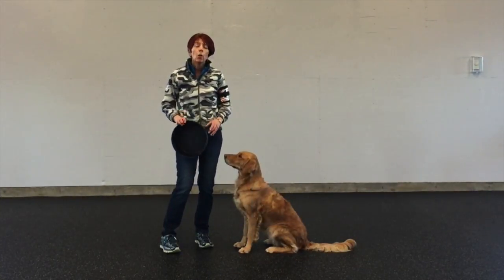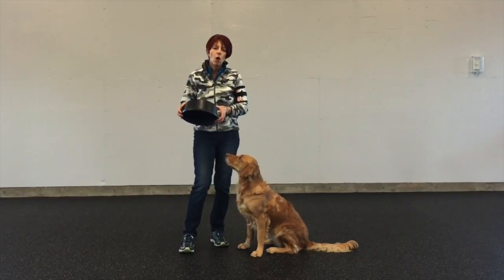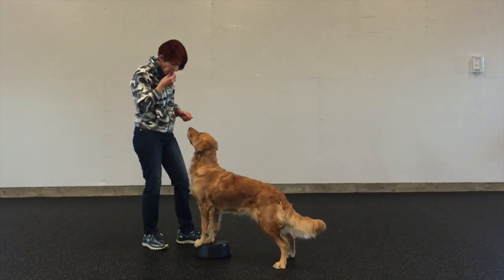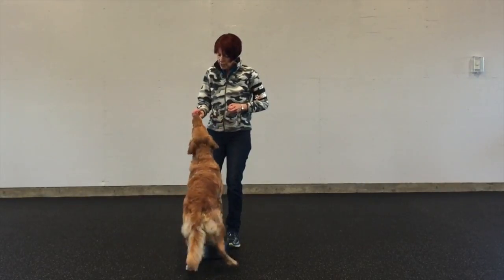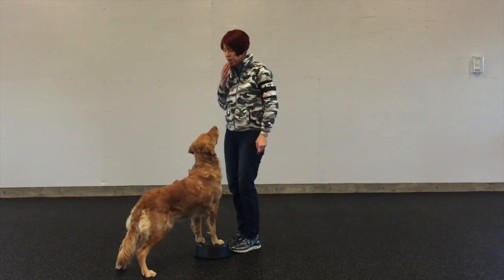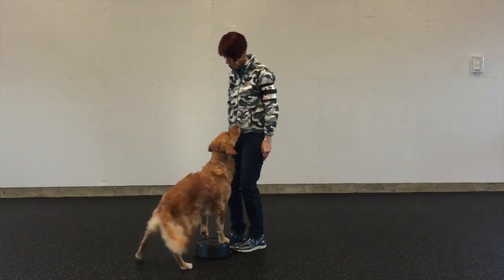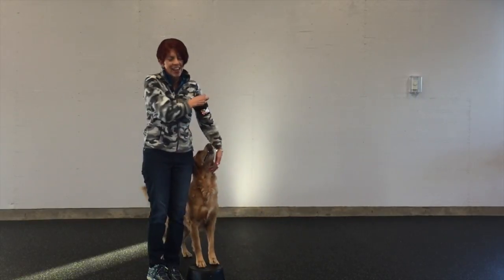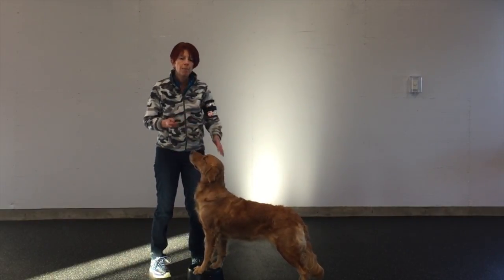Pot work for Canine Body Awareness work for competition and rally obedience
This video is about Pot work for competition and rally

I use “The Pot” to teach a young puppy, or adult dog how to use their rear. The pot keeps the front feet in place, so that they can maneuver their rear easily and without confusion. The Pot training transfers extremely well to helping your dog to understand front position and also heel position!

Pot Training for Body Awareness

Why “The Pot” Training Helps…

the dogs really enjoy this exercise
the method is easy to teach
it helps to improve your dog's balance
teaches your dog how to use his rear
keeps your dog supple and limber
helps to maintain rear/back muscles
use it for a prelude to side stepping
use it for a prelude to doing fronts
helps to teach your dog to find and learn heel position

Finding the Right Pot

Your pot needs to have a non-slip surface on the top, 2 – 3 inches high, it can be round or square, with just enough width to it so your dog can turn and move his front feet comfortably, yet not too wide as you want to teach your dog to keep his front feet under him. Make sure that your pot is solid and does not give under the weight of your dog. The idea sprouted from agility trainers whom use a large round ball that their dogs learn to balance on.

Getting Started Training with the Pot

You will find training the pot alot of fun. First just reward the slightest achievement. For example, encourage your dog onto the pot, even if they just touch the pot, reward that to start. I had one dog that simply would not put one foot on the pot, so I gently put one of her feet onto the pot, said YES, and rewarded. This was enough to give her the confidence to try it herself and from there, she started to offer two paws up.

Don’t get frustrated if your dog doesn’t understand what you want right away, just take it one paw at a time and keep it fun!